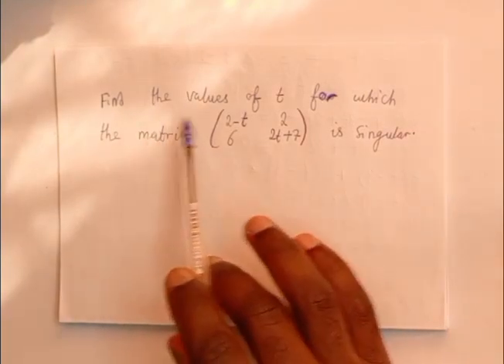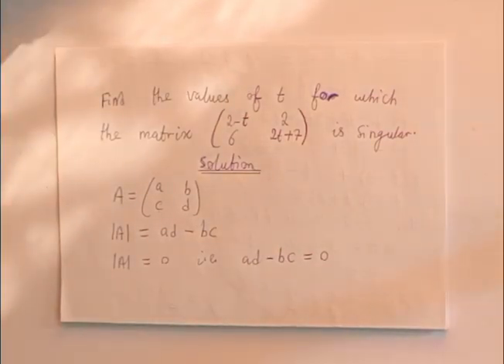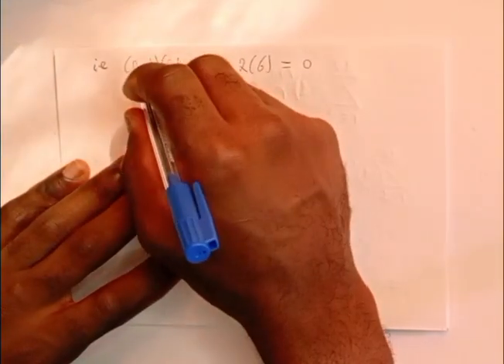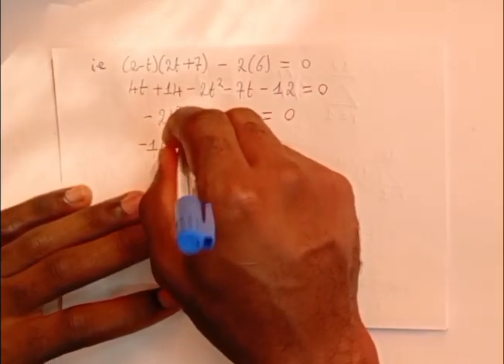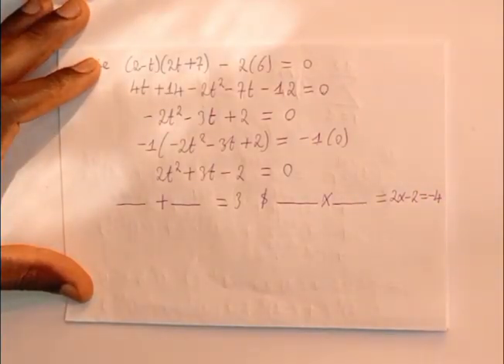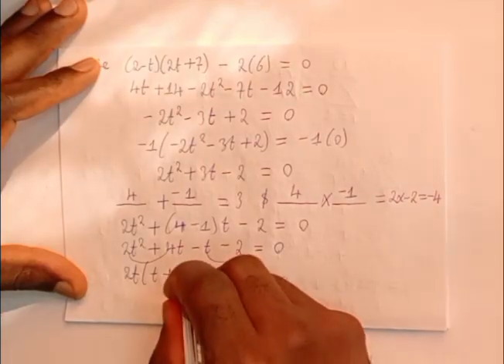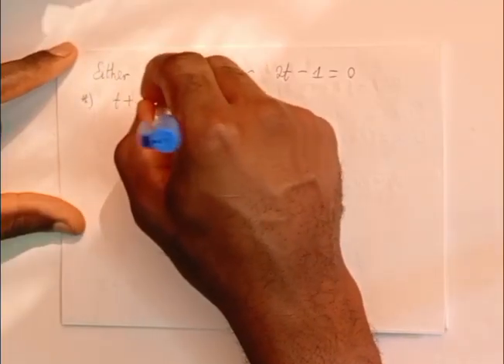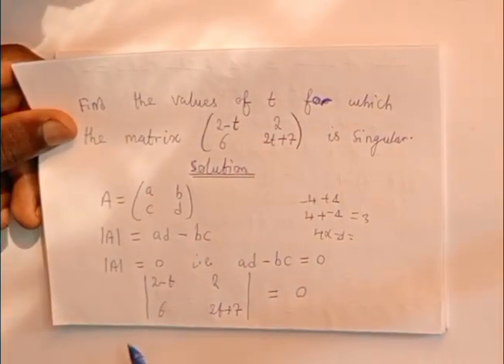A cool trick of finding the possible values of t for which the given matrix is singular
After watching this video, you would be able to find all the possible values of t for which the given matrix is a singular matrix.
Matrix
A matrix is a rectangular array of numbers, symbols, or expressions, arranged in rows and columns. It's a fundamental concept in linear algebra and is used to represent systems of equations, transformations, and data.

Structure
A matrix consists of:

1. *Rows*: Horizontal arrays of elements.
2. *Columns*: Vertical arrays of elements.
3. *Elements*: Individual entries in the matrix.

1. *Square matrix*: A matrix with the same number of rows and columns.
2. *Rectangular matrix*: A matrix with a different number of rows and columns.
3. *Identity matrix*: A square matrix with 1s on the main diagonal and 0s elsewhere.

Applications
1. *Linear algebra*: Matrices are used to solve systems of equations and represent linear transformations.
2. *Data analysis*: Matrices are used to represent and manipulate data in statistics and data science.
3. *Computer graphics*: Matrices are used to perform transformations and projections in computer graphics.
Singular Matrix
A singular matrix is a square matrix that does not have an inverse. This means that the matrix does not have a multiplicative inverse, and the determinant of the matrix is zero.

Properties
1. *Determinant is zero*: The determinant of a singular matrix is equal to zero.
2. *No inverse*: A singular matrix does not have an inverse.
3. *Linear dependence*: The rows or columns of a singular matrix are linearly dependent.

Implications
1. *No unique solution*: A system of equations represented by a singular matrix may not have a unique solution.
2. *Linear dependence*: A singular matrix indicates linear dependence between the variables or equations.

Example
A 2x2 matrix A = [[a, b], [c, d]] is singular if ad - bc = 0.

Would you like to explore more about singular matrices? Just drop a comment!